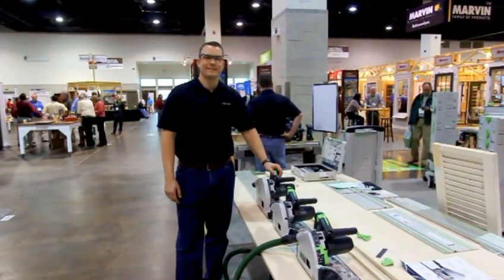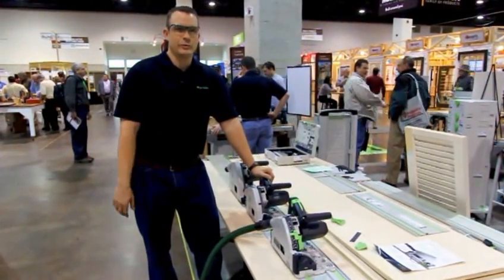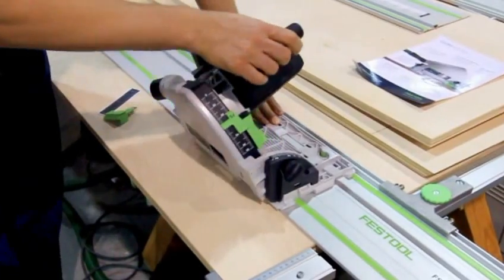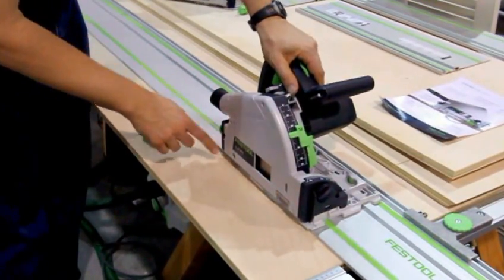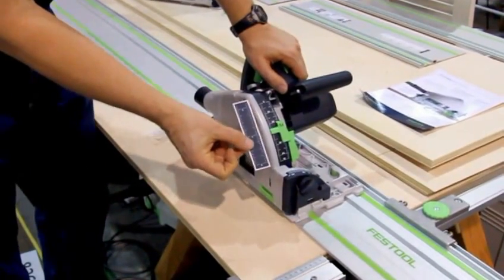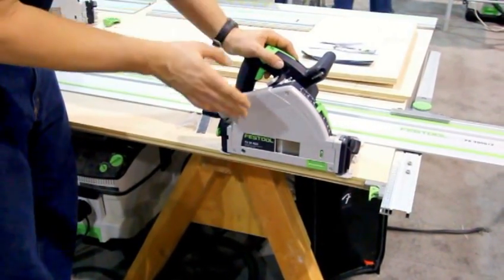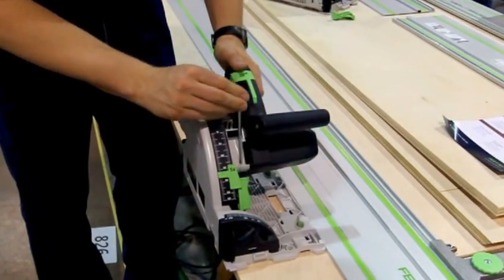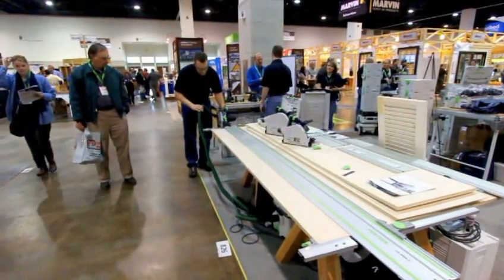Festool TS 55 REQ Track Saw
Festool's newest track saw is an upgraded version of the previous model. The changes to the design were evolutionary rather than revolutionary.